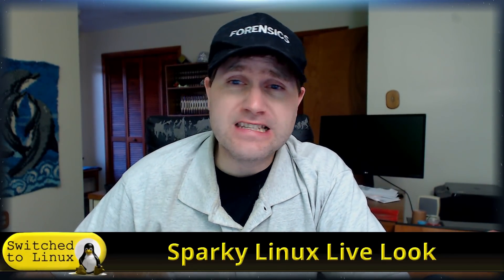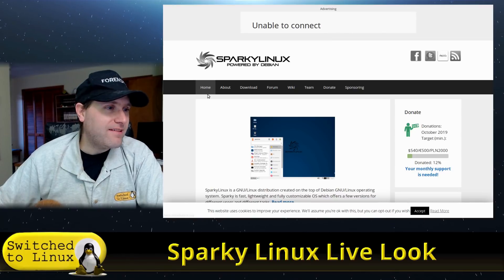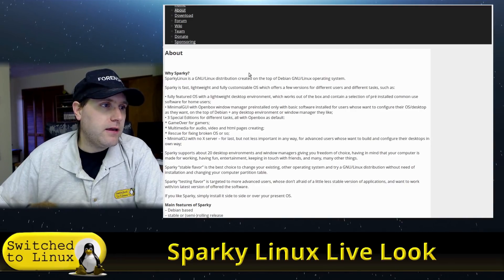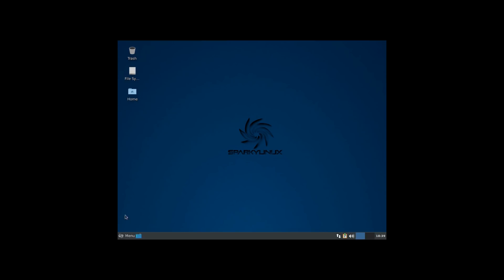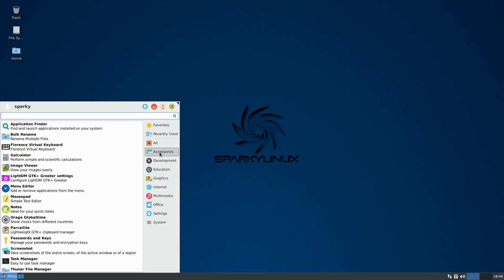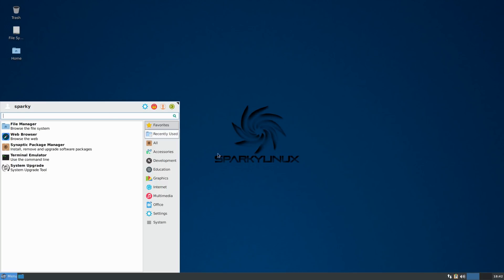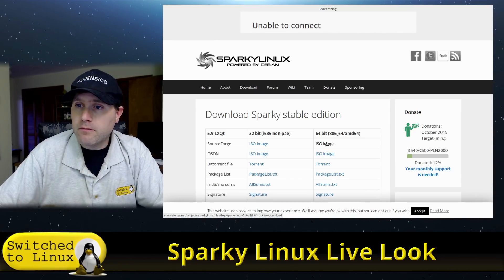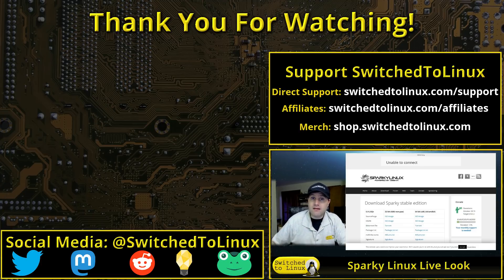Sparky Linux (very) quick look!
Tonight we will have a live look at Sparky Linux! Sparky is based on Debian Stable or Debian Testing and comes with several lightweight desktop options and pure CLI options.

Support Switched to Linux!
🐸 Gab: @switchedtolinux
💡 Minds: @switchedtolinux